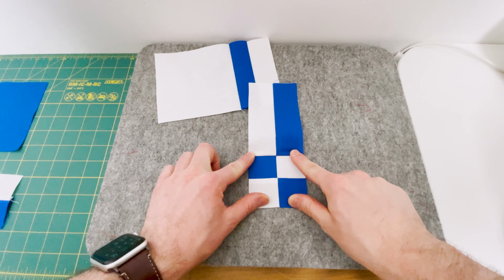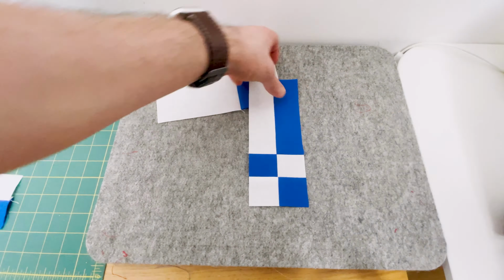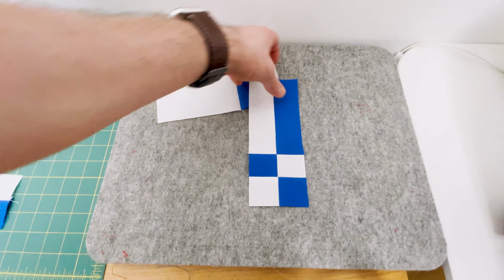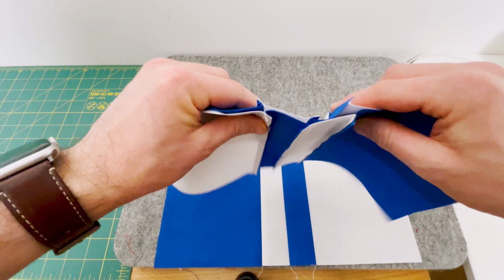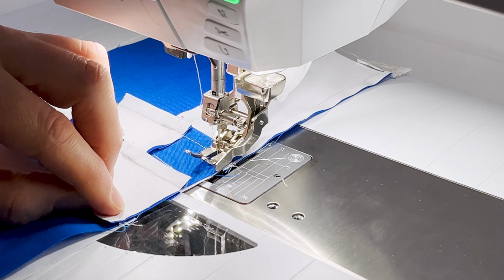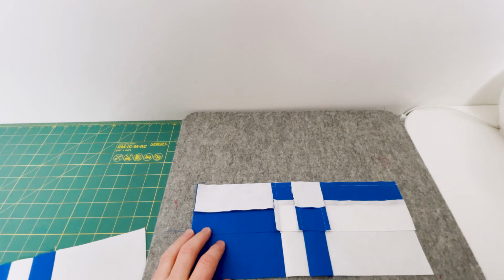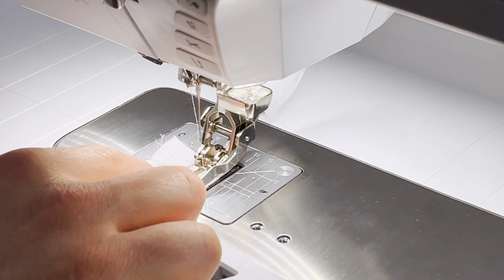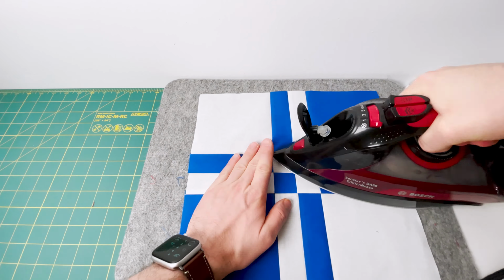Disappearing Four Patch Block - Behind the Blocks S01: E05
In today's video we are making block number 5 in our sampler quilt, the Disappearing Four Patch. I love making disappearing blocks, the way you can create secondary patterns and layouts just by switching colours around is so much fun.

Download your free worksheet with fabric requirements and cutting instructions for the entire sampler quilt

‼️ ‼️ Free Quilt Colourblind Accessible Colour Palettes ‼️ ‼️

I’ve created a range of colour palettes you can use to make quilts for your colourblind friends and family. These are tried and tested and will give you a solid start.

👉 Colour Wheel
👉 Ultimate 3-in-1 Color Tool
👉 The complete Color Harmony, Pantone Edition
👉 Quilt Colour Workshop
👉 The Secret Lives of Colour
👉 LED Desk Lamp